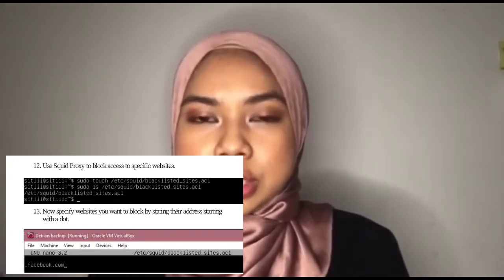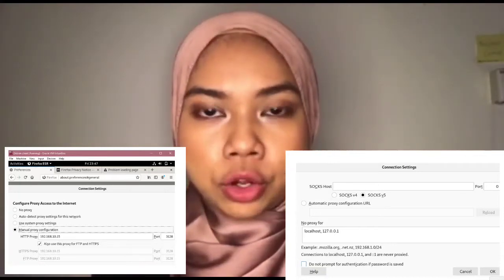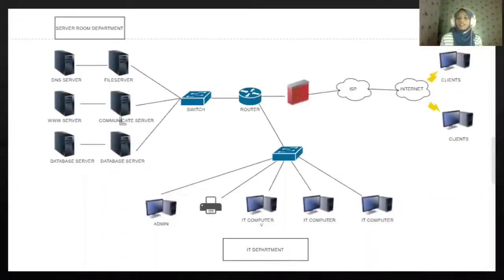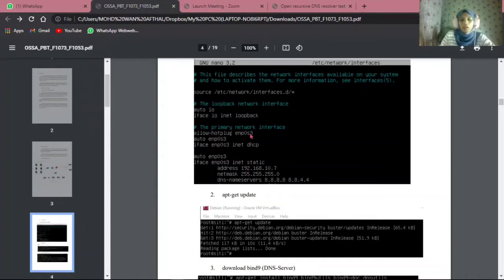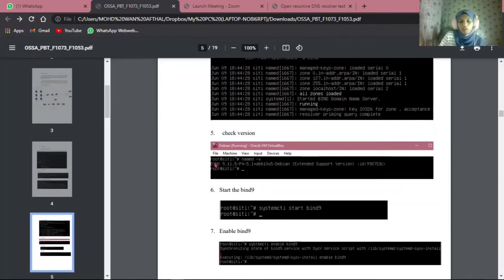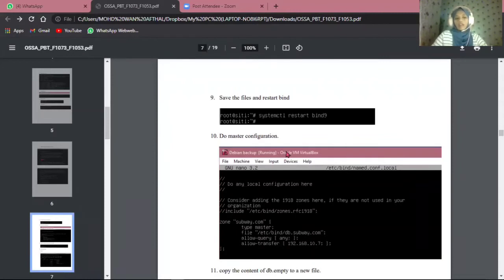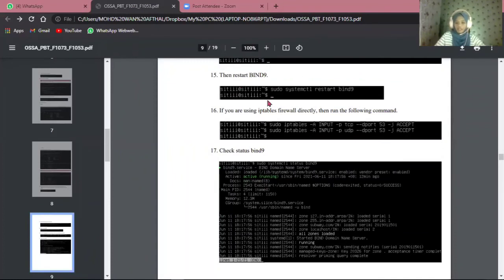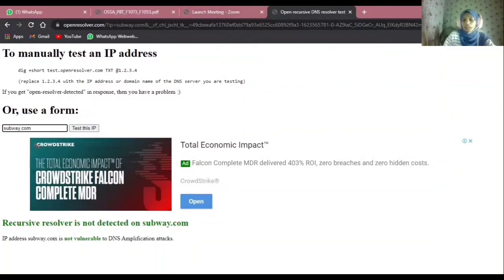DNS & PROXY Configuration (DFN40183)